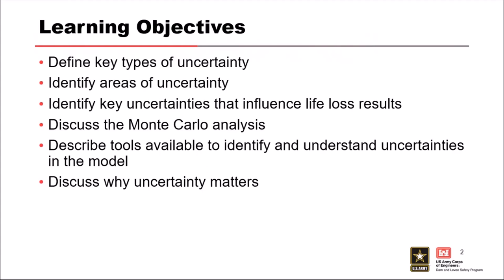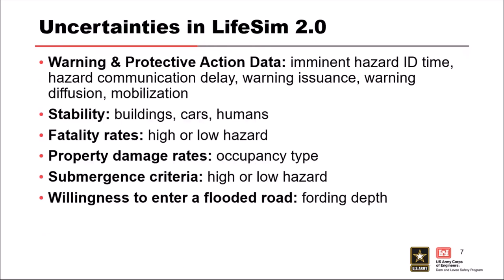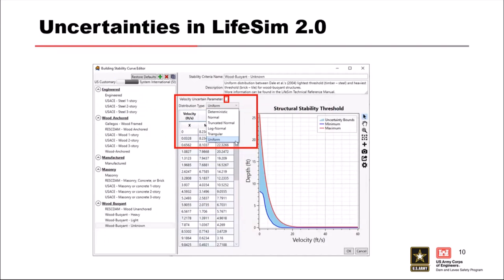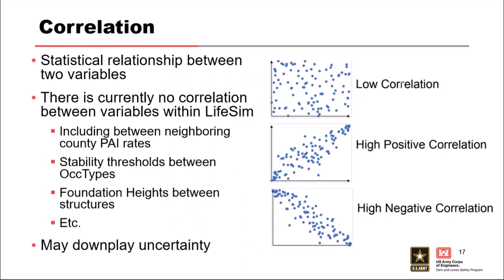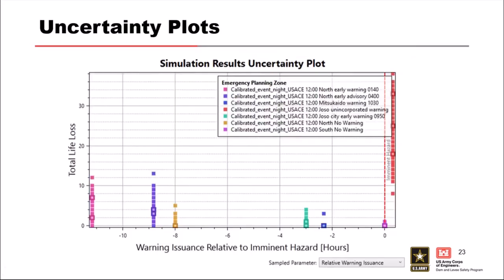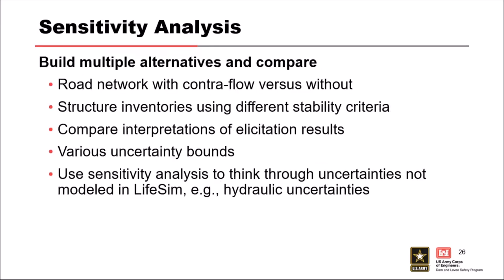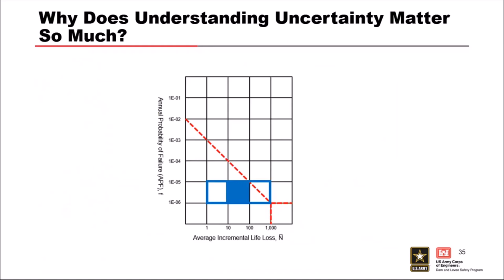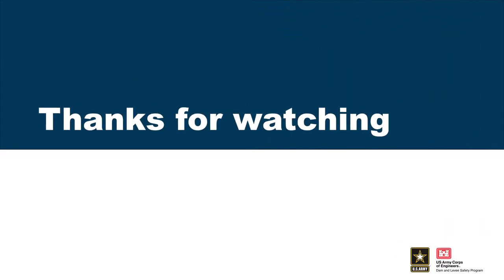DLS-203: Life Loss and Uncertainty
Module Objectives
• Define the key types of uncertainty
• Describe and demonstrate how to handle uncertainty in LifeSim
• Leverage plots and curves to simulate uncertainty
• Use data and data models to estimate life loss